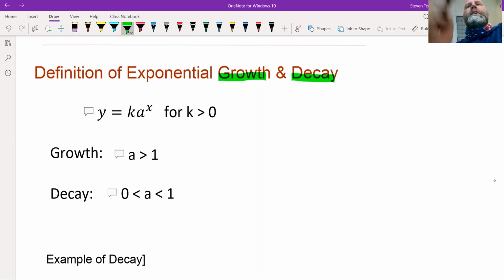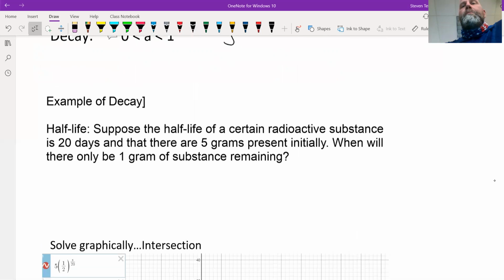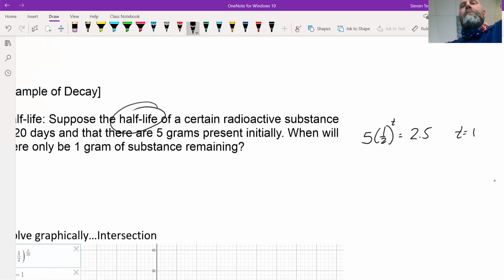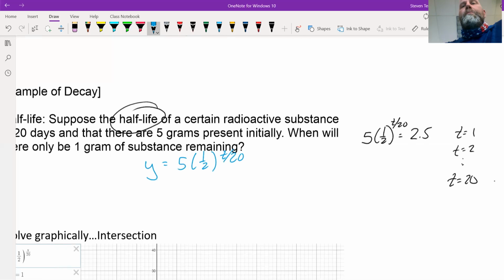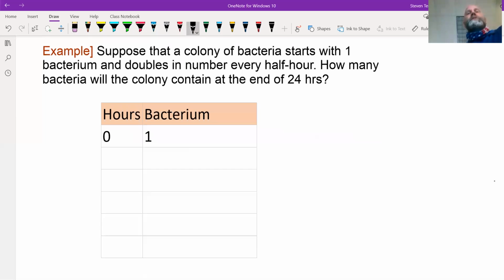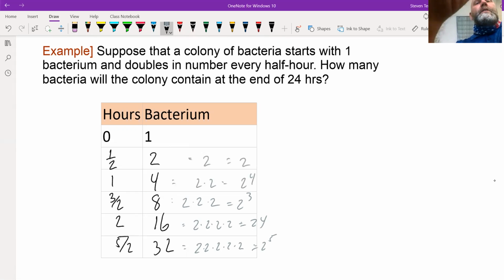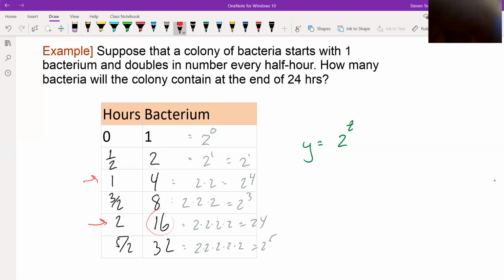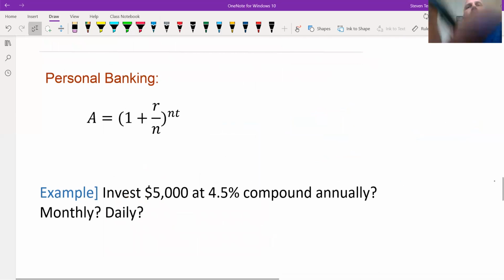Tutorial2 for 1 3 Exponential Functions